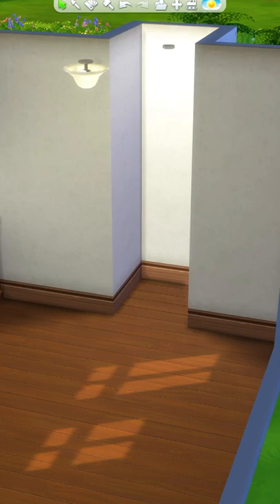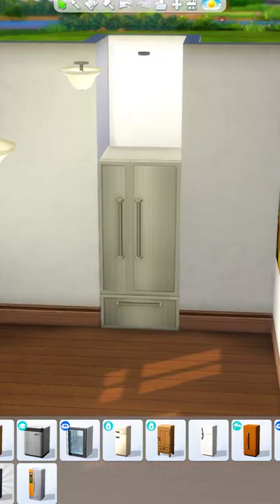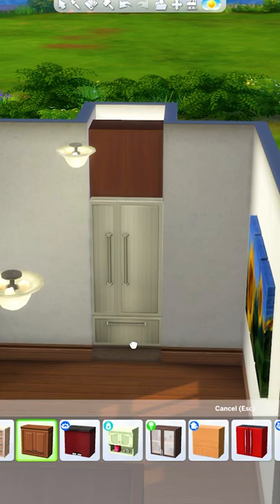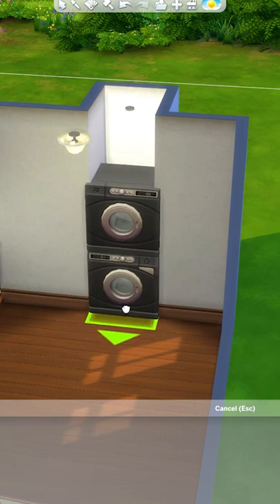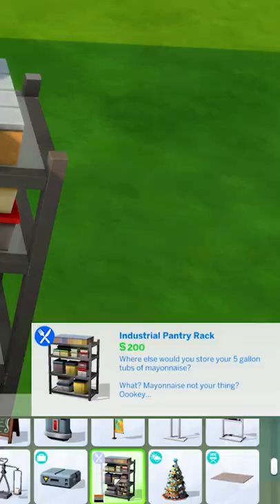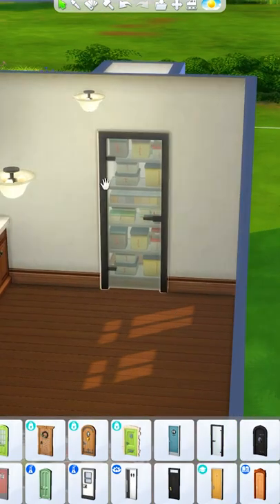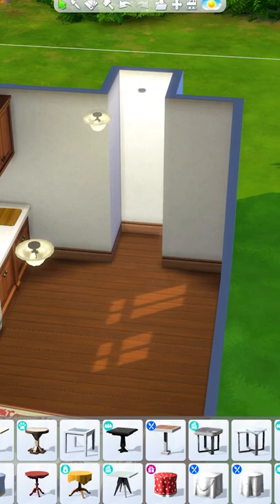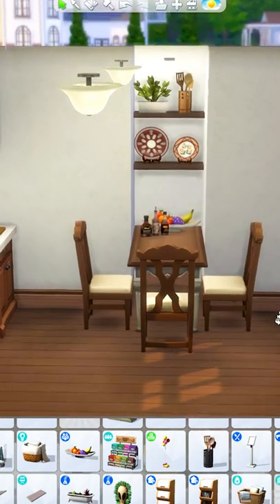Ideas For 1x1 Rooms In The Sims 4 | Kitchen Edition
Some tips & tricks on how to decorate 1x1 rooms adjacent to a kitchen in The Sims 4!

MaveID